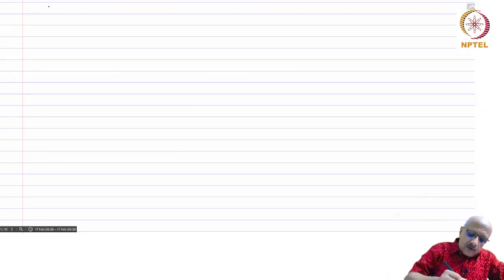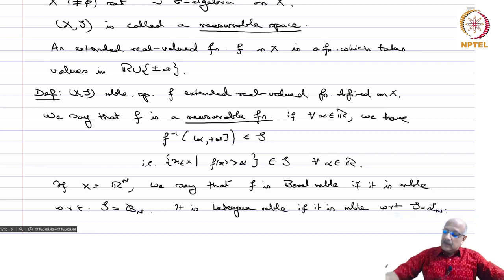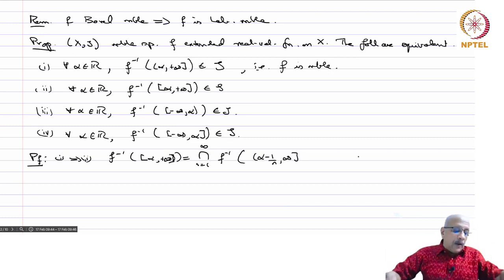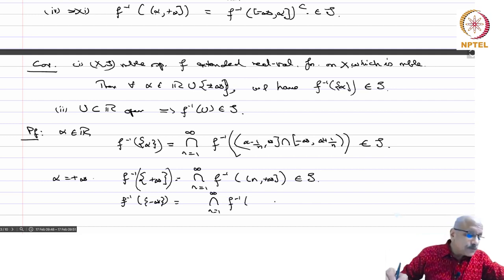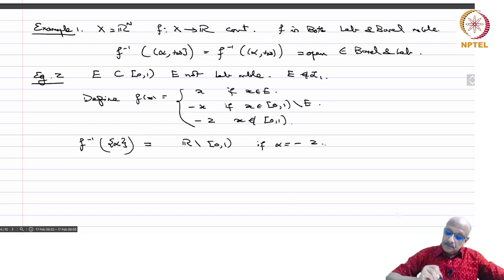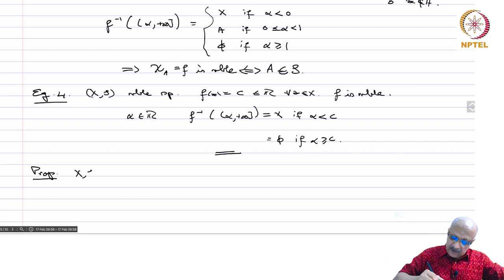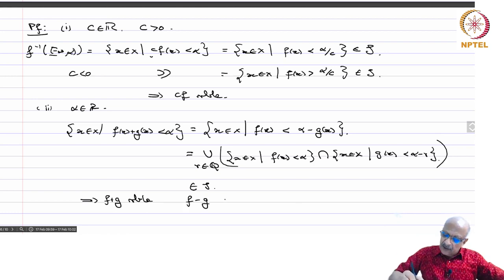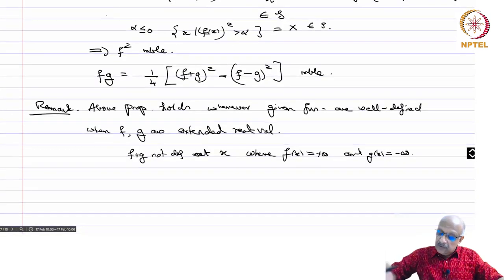3.6 Measurable Functions I